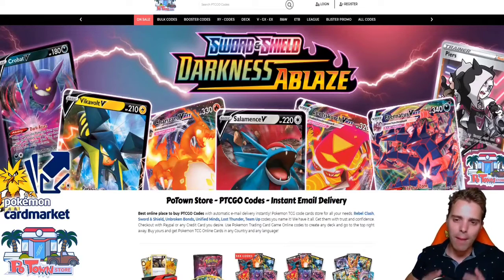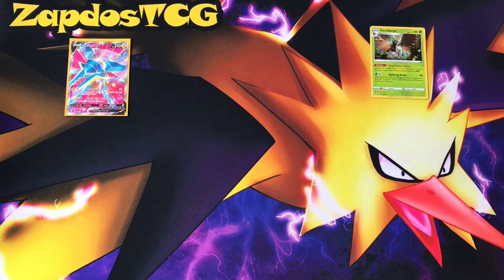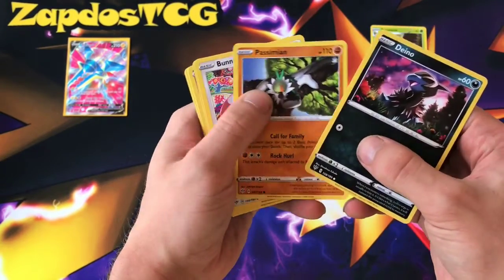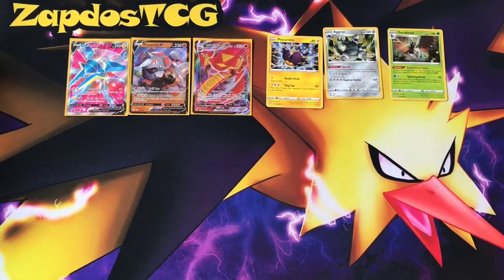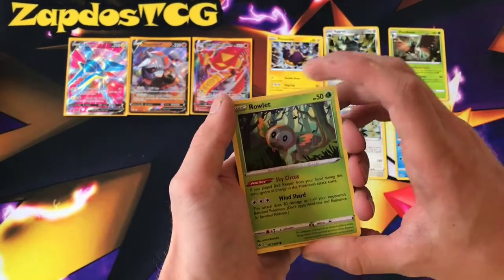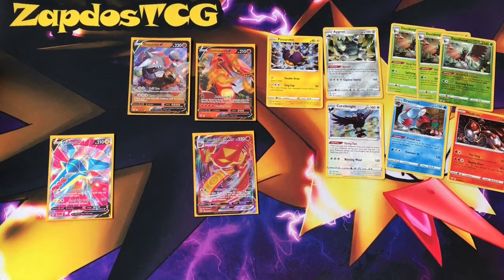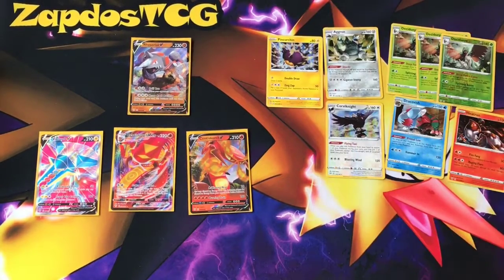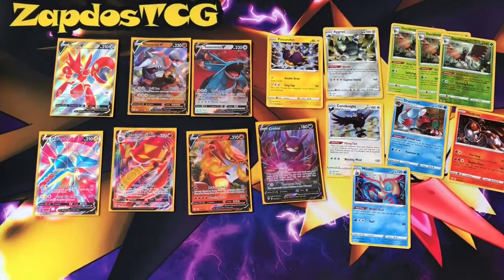OPENING A TON OF DARKNESS ABLAZE BOOSTER BOXES! (PART 2 - Pokemon TCG)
PART 2 - MORE EPIC PULLS!!

EUROPEAN PLAYER?

Sup YouTube!
In this video series we'll be opening up a ton of Darkness Ablaze Booster Boxes. Every Booster Box will have it's own video, i'll do live commentary with all the pulls. With amazing cards in this set like Eternatus V Max, Centiskorch V Max and Crobat V, there's a lot to look foward to.

If you enjoyed the video be sure to demolish the like button! Also let me know your favorite card in the comment section bellow!